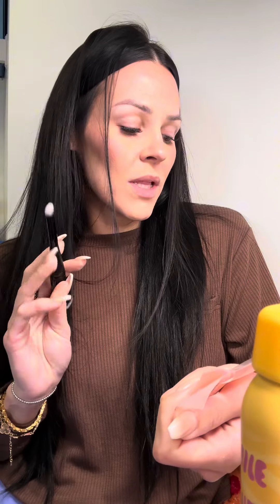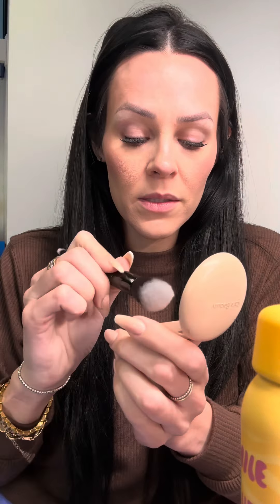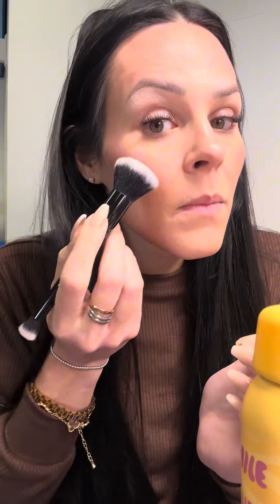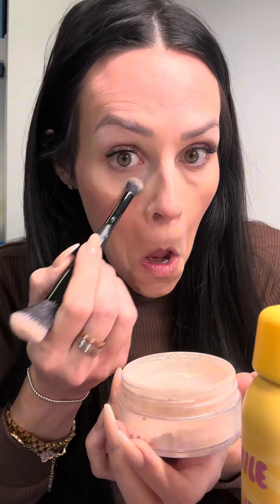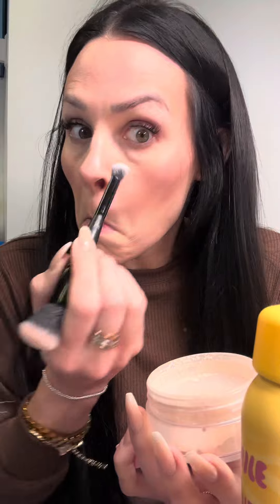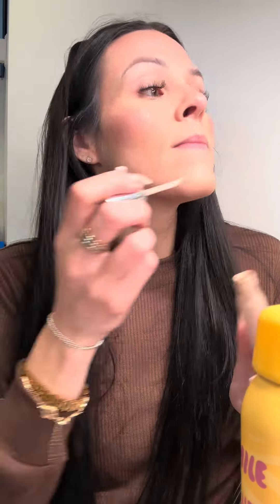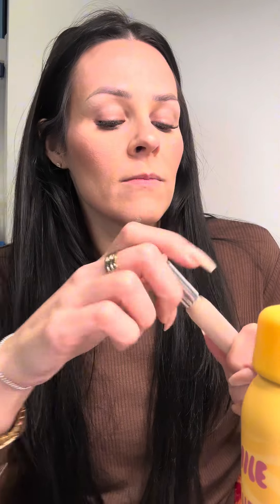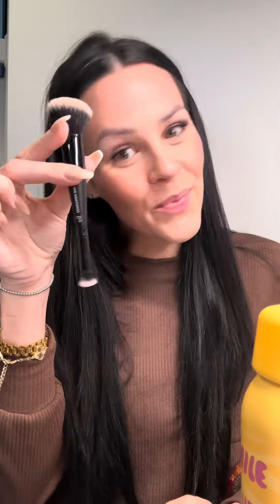Say goodbye to makeup struggles with the Concealer & Foundation Complexion Duo Brush!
Say goodbye to makeup struggles with the Concealer & Foundation Complexion Duo Brush! 🖌️ Achieve flawless application with this must-have brush from Cosmetics. Perfect your look effortlessly!